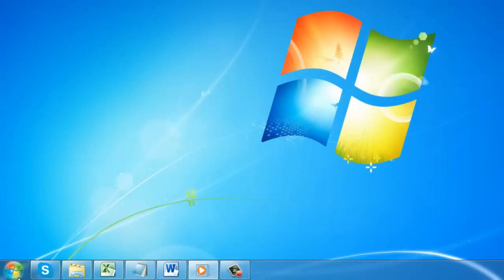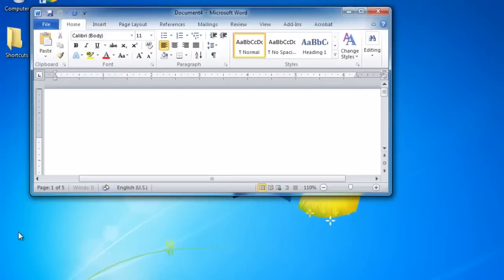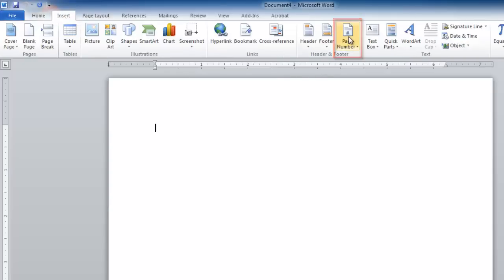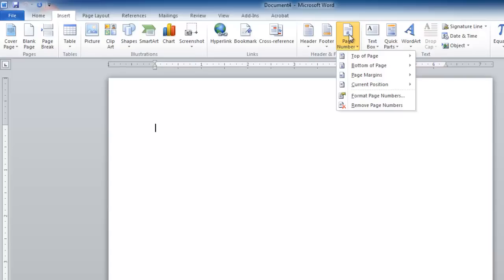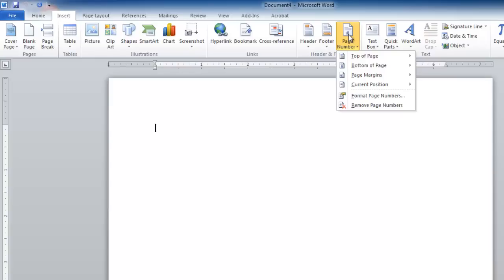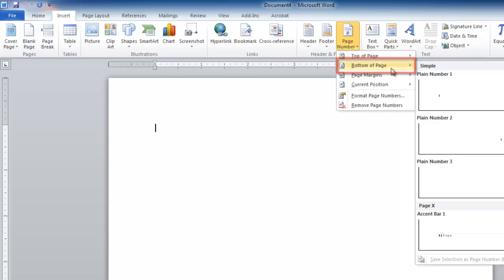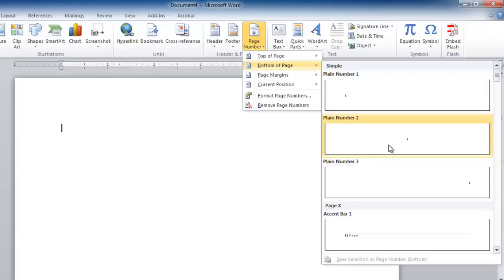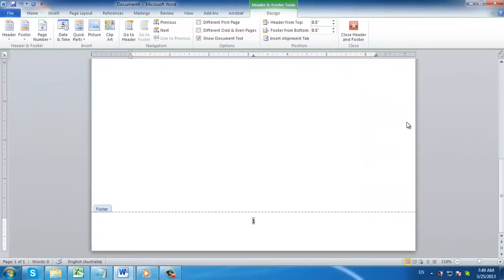How to Add Page Numbers in Word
In this tutorial we will show you how to add pagenumbers in Word.

In this tutorial you are going to learn how to add pagenumbers in Word.

Step # 1 -- Start word and open a document or create a new document

Start with a new document by opening Word from the Windows Start menu. To do this, select "Start", then "All Programs", then "Microsoft Office" and finally "Microsoft Word 2010".

Step # 2 -- Activate the page number tool

Select the "Insert" tab from Word's main menu then click on "Page Number" from within the "Header & Footer" group of commands.

Step # 3 -- Insert page numbers into your document.

Selecting "Page Number" causes a menu to pop up that allows you to select where you want to insert the page numbers, and what style of page number to insert. For example, to insert page numbers at the bottom of your document that are center aligned, choose "Bottom of Page" from this pop up menu. This action causes a second level pop up menu to appear, displaying styles and centering. Choose "Plain Number 2" to have your page numbers centered. This is how to add pagenumbers in Word.